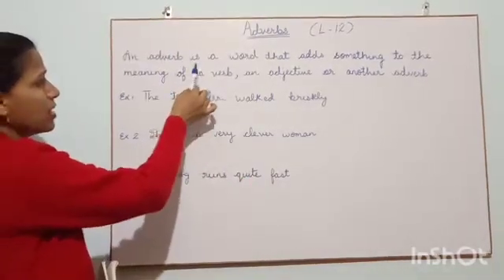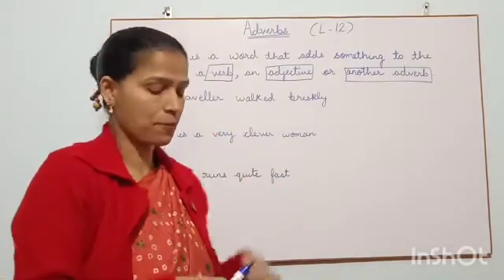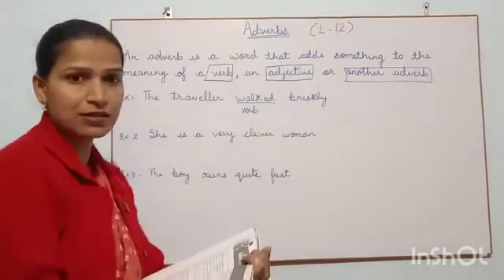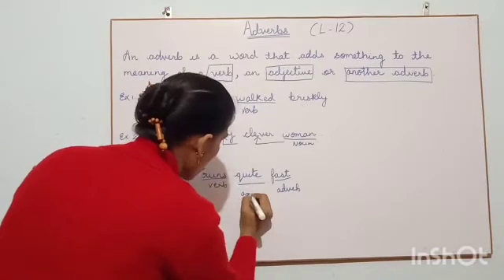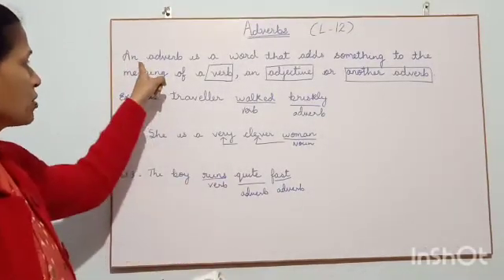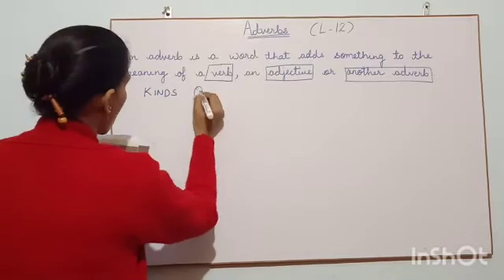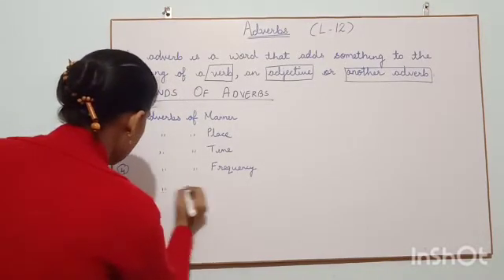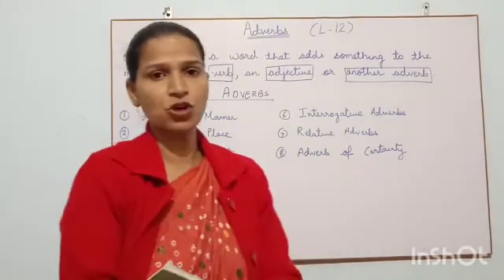VI Eng Lan Part 44